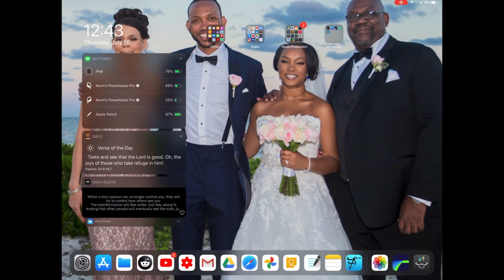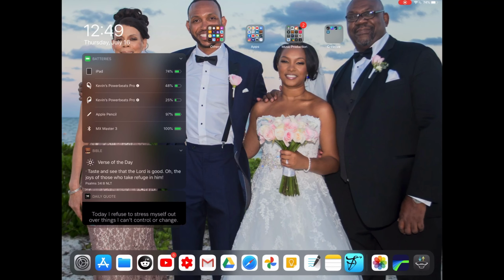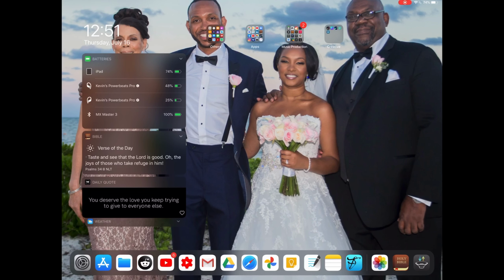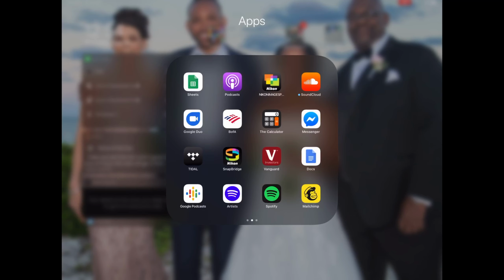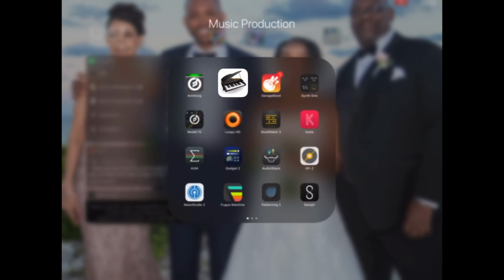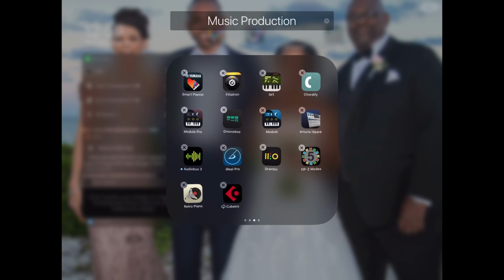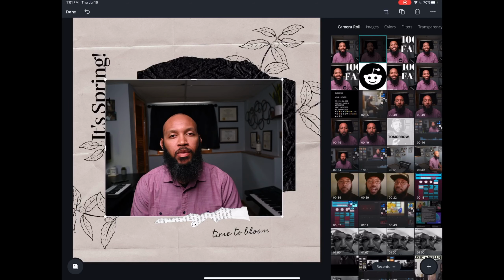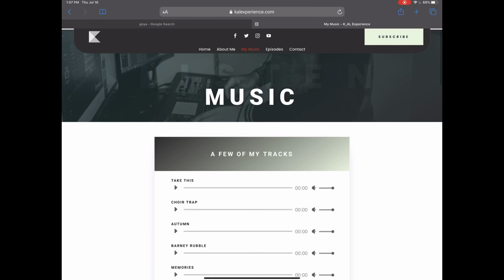What's on my iPad Pro 2020! | K_AL Experience #23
Everyone’s been asking me lately about the apps I am using on my iPad Pro for my contentcreation. Today I have the answer for you 🙏🏾

These are the music production, film editing, and other content creation apps I use on the regular to help me get things done 🙌🏾

What are your top 3 most used apps on your iPad?

Enjoy today's episode of K_AL Experience and go be GREAT!

Check out some of the top episodes of K_AL Experience